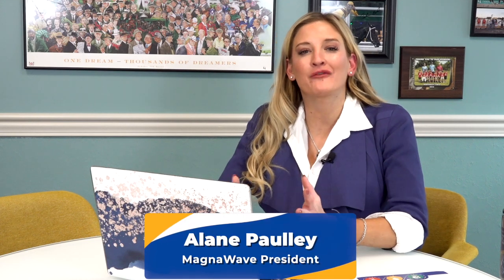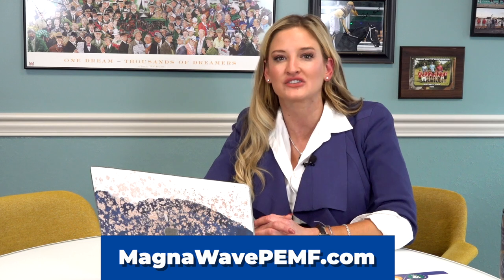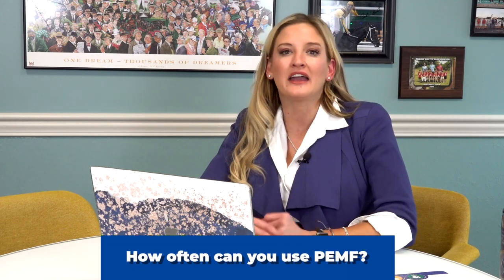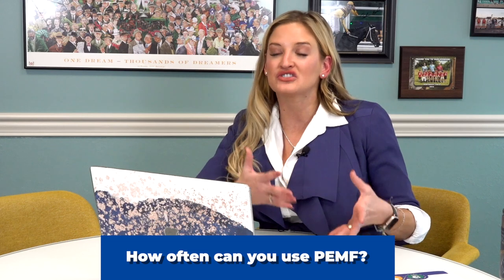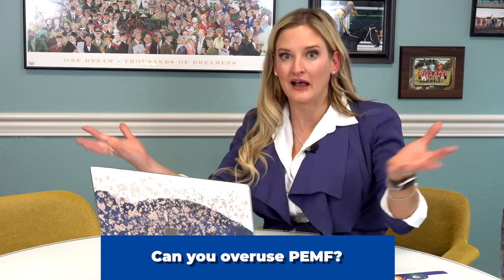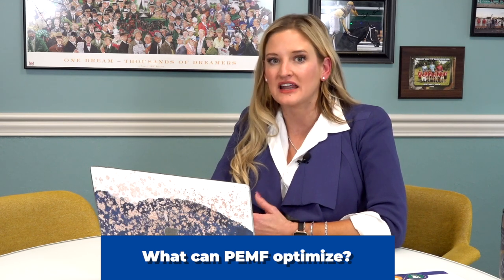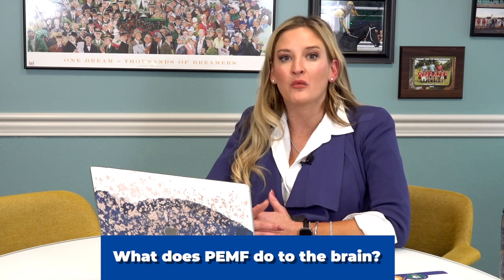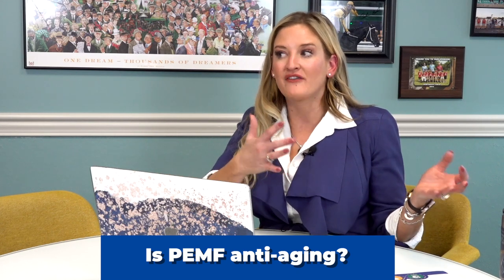Frequently Asked Questions | MagnaWave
Getting started with PEMF can be confusing, as new users often have plenty of questions with very few places to get concrete answers. In this video, MagnaWave President Alane Paulley answers common questions many newcomers have about PEMF.

Learn more about MagnaWave here:
MagnaWavePEMF.com